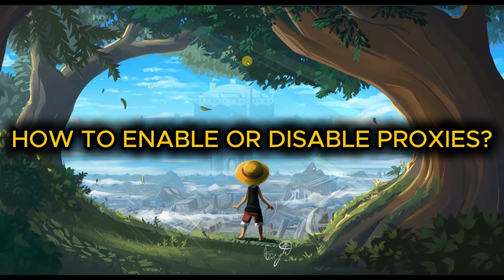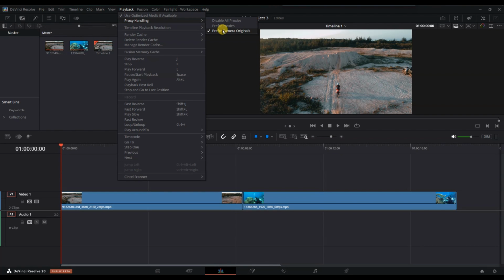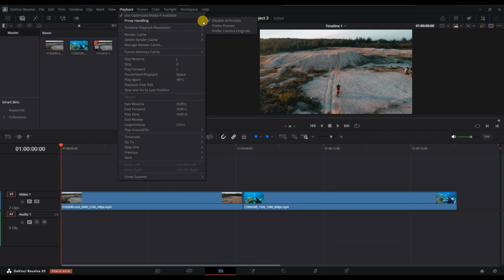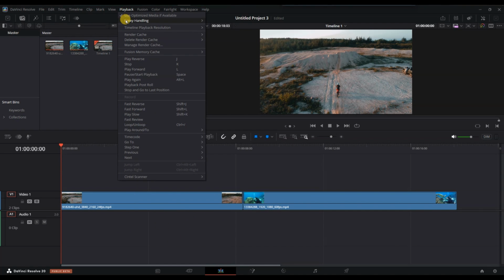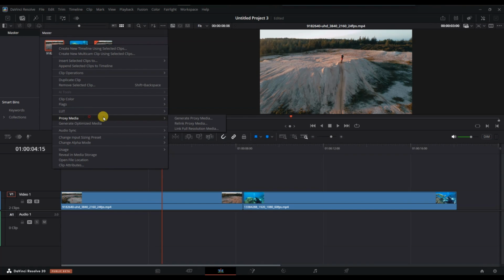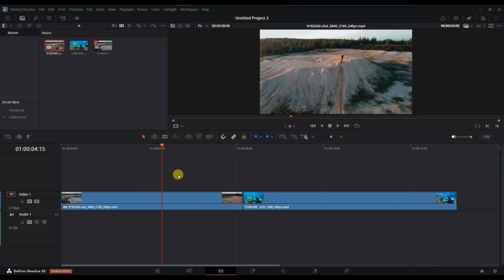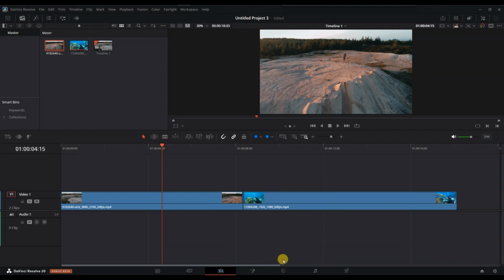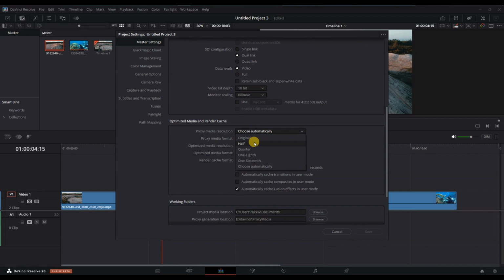How to Enable or Disable Proxies in DaVinci Resolve 2025?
Looking to improve playback performance or switch to full-quality clips in DaVinci Resolve? In this step-by-step tutorial, you’ll learn exactly how to enable or disable proxies in DaVinci Resolve using the Proxy Handling settings. Whether you're editing high-resolution videos or preparing for final export, managing proxy media can make your workflow much smoother.

We’ll guide you through how to generate proxy files, unlink them when needed, and control when DaVinci Resolve uses proxy media versus original camera files. You’ll also learn how to fine-tune proxy settings under Project Settings to optimize resolution and format based on your system’s performance.

This is perfect for video editors who want more control over playback quality and system resource usage during editing, color grading, or exporting.

Got questions? Drop them in the comments below, and we’ll be happy to help!